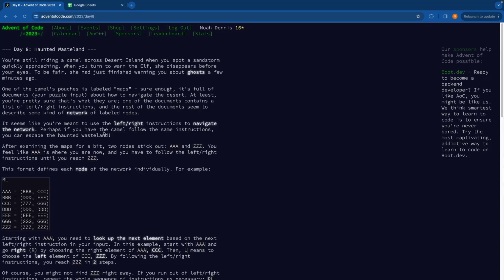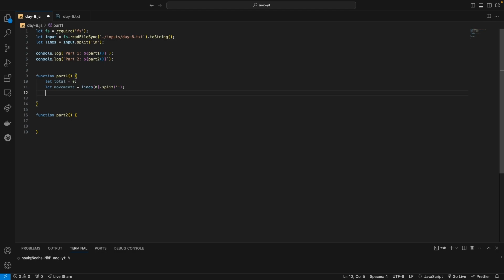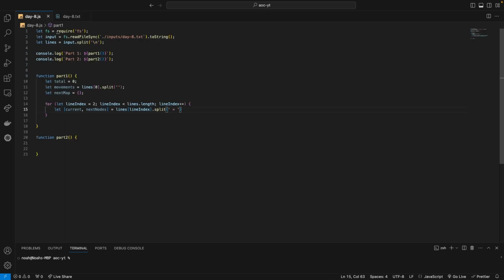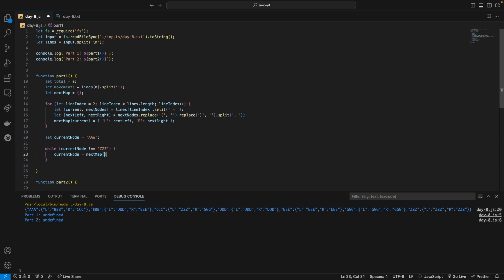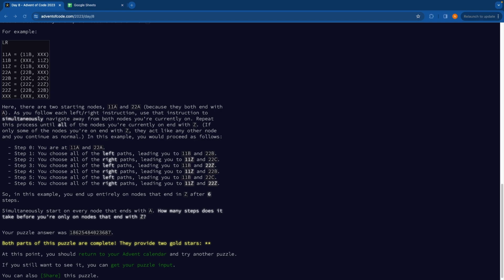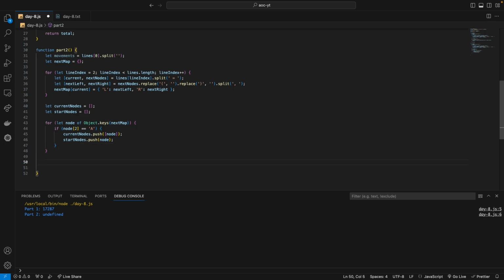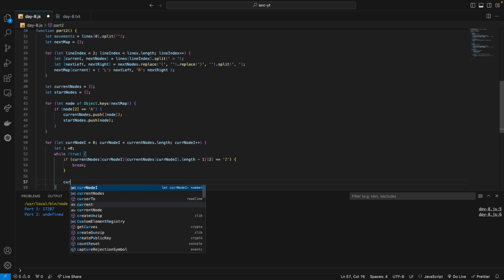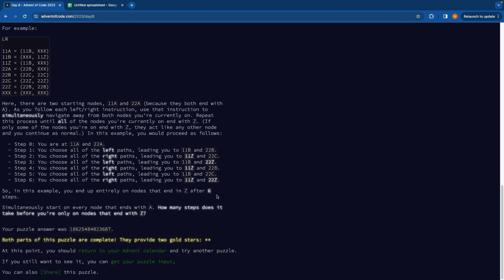Advent of Code 2023 Day 8 - Haunted Wasteland - Javascript Solution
In this video I walk through my Advent of Code Day 8 solution.

Advent of Code is an annual series of online programming puzzles created by Eric Wastl. It takes place during the days leading up to Christmas, typically starting on December 1st and running until December 25th. Each day, participants are presented with a new puzzle that involves solving a programming problem. The puzzles are designed to be fun and challenging, and they often have a festive theme.
Participants can use any programming language of their choice to solve the puzzles such as Javascript, Python, C#, C, C++, Java, Rust, and the difficulty level tends to vary from day to day. The puzzles not only test programming and problem-solving skills but also encourage creativity in finding efficient solutions.

Advent of Code has gained popularity in the programming community, and many developers worldwide participate in the event as a way to challenge themselves, learn new techniques, and engage with a like-minded community. The puzzles cover a range of topics, including algorithms, data structures, mathematics, and more.